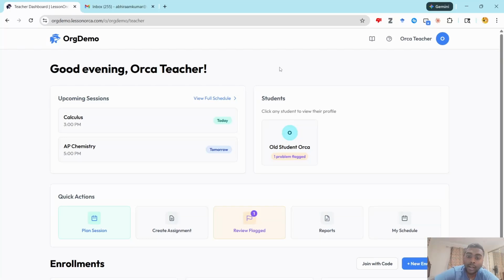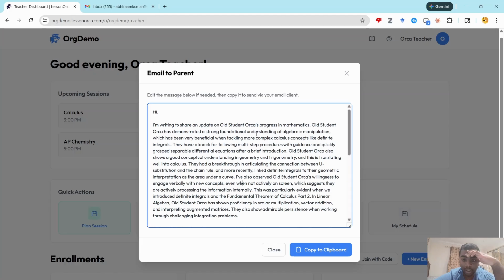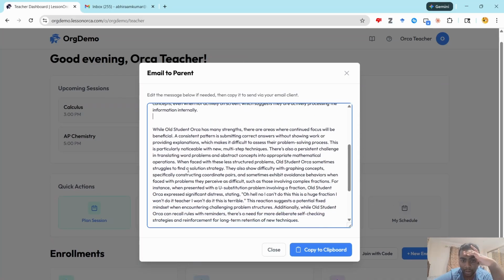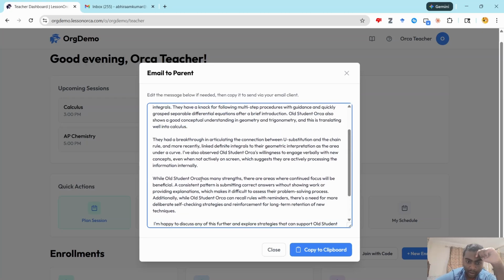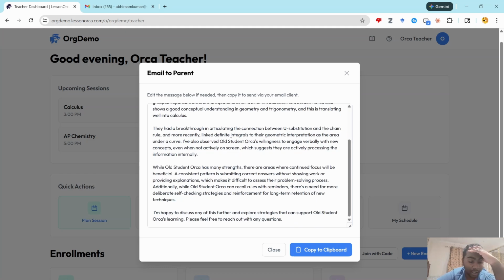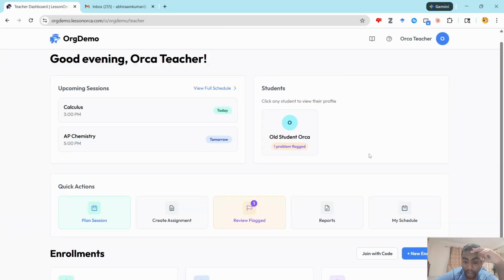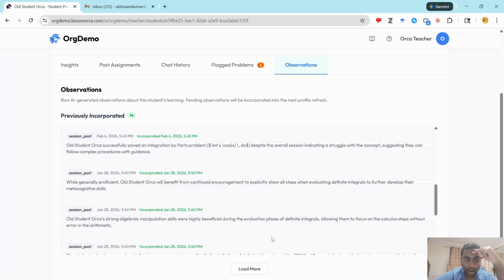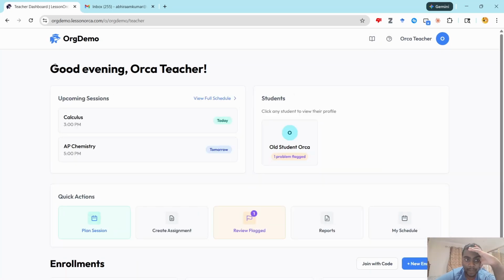How to send parent reports